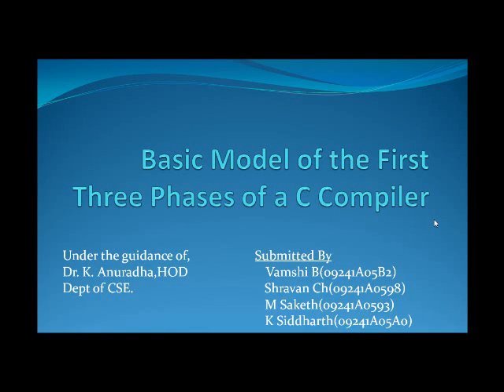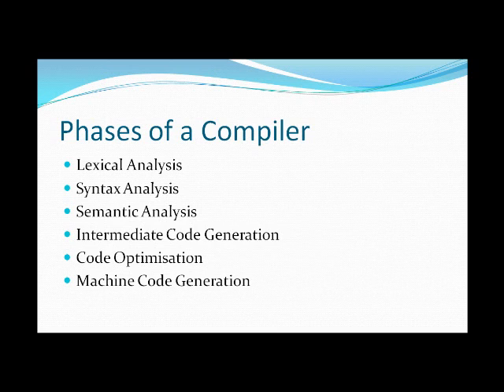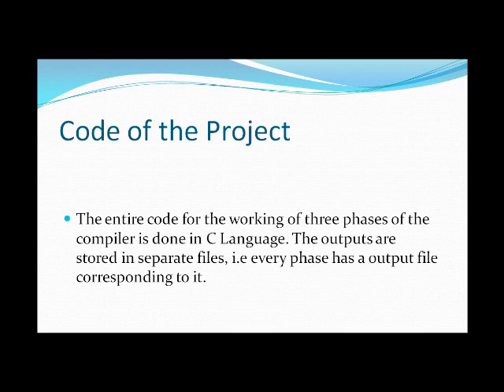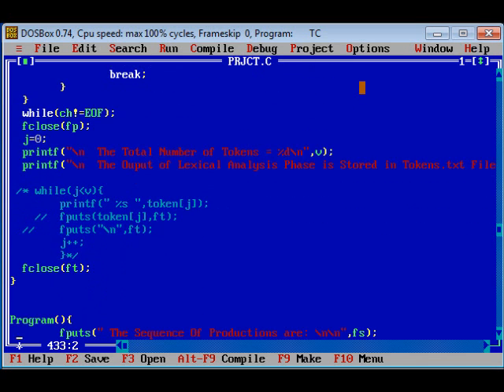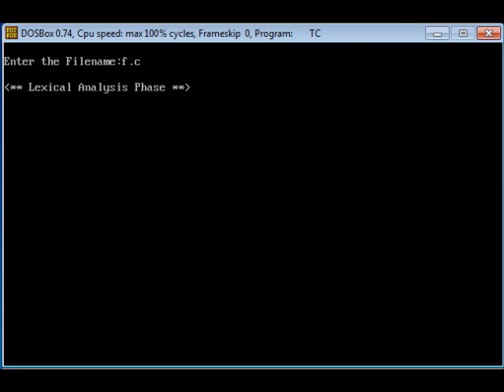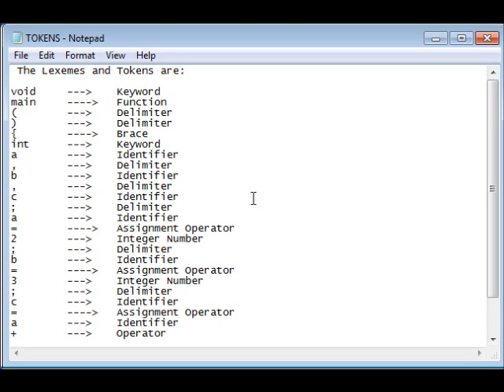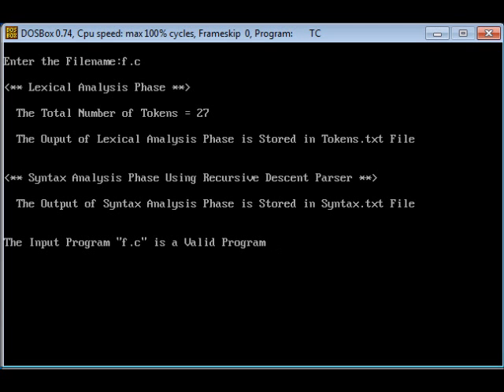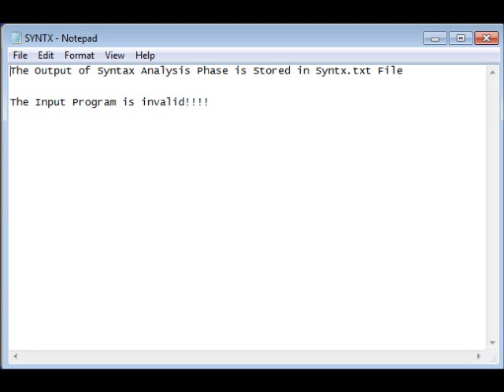GRIET 2012 CSE MINI PROJECTS BASIC MODEL OF A C COMPILER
This video is a basic c compiler which compiles the first three phases of a compiler.